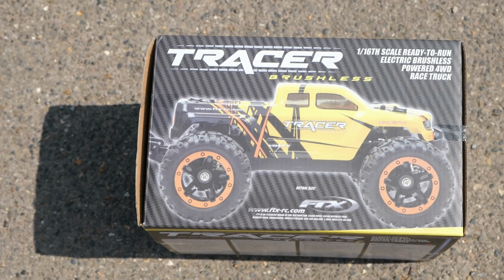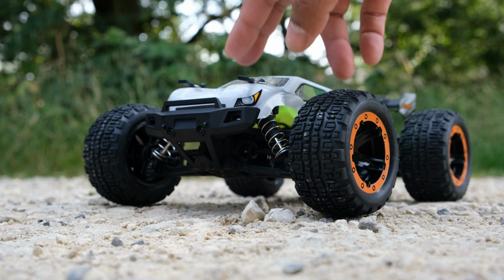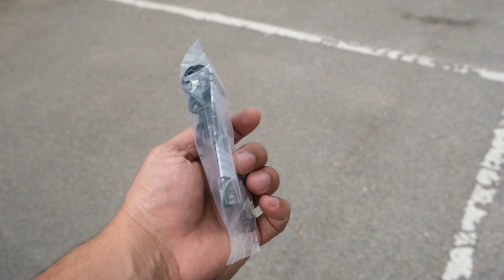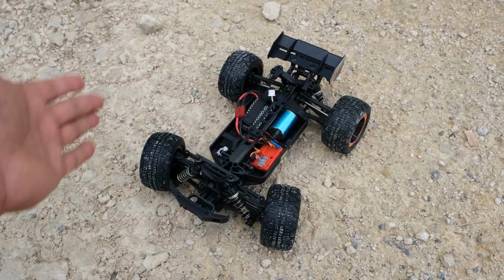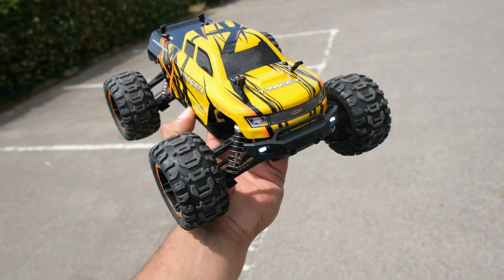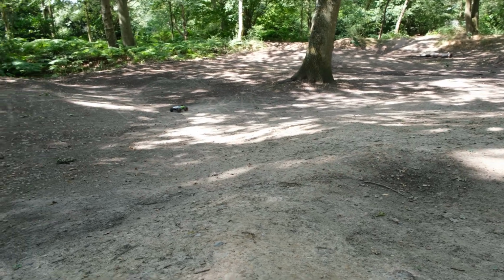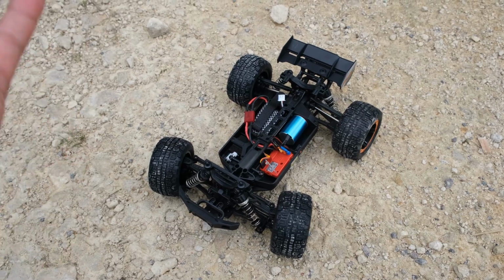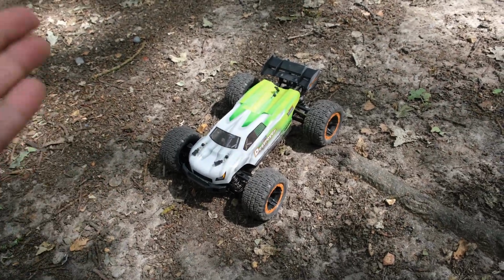This AWESOME $100 Mini RC Truggy is EPIC But...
Today we are taking a look at the HBX 16890A also known as the FTX Tracer Brushless here in the UK.

These little RC cars are excellent for people looking to get into the hobby without having to spend a fortune on something they may only use a handful of times.

Cars like this are the ideal entry point for a lot of people who can then progress to something faster and more capable.

These trucks are also known for their insane durability and cheap parts!

Get the HBX 16889A Monster Truck here:

(Global Link)

Get the HBX 16890A here:

(Global Link)

SHOCKS UPGRADE

(Global Link)

Get the HBX 2996A Here:

The shocks upgrade is definitely recommended as it will eliminate the bounce and make this little truck so much more enjoyable.